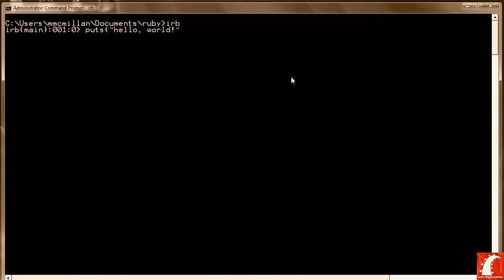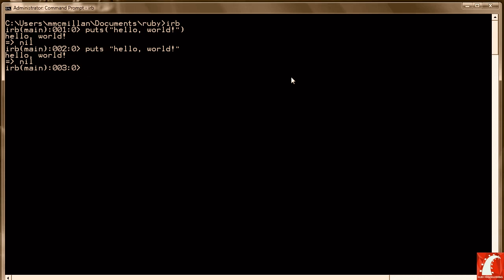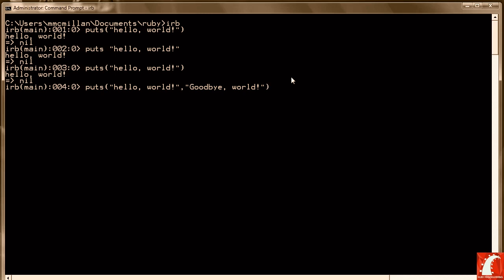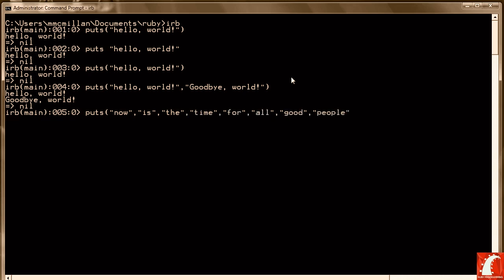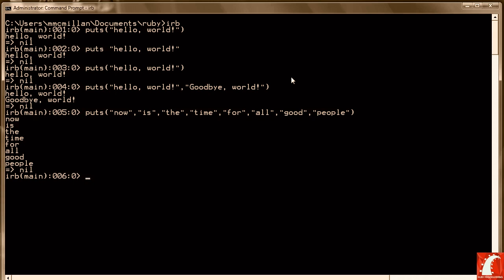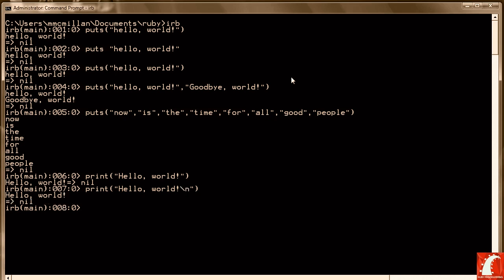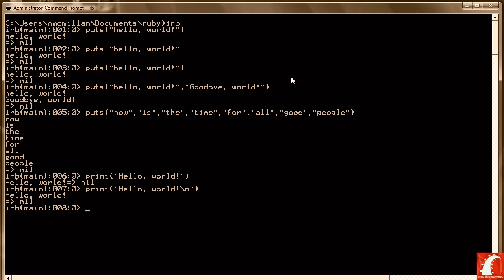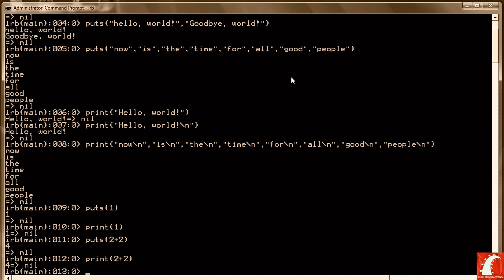05. Displaying Data